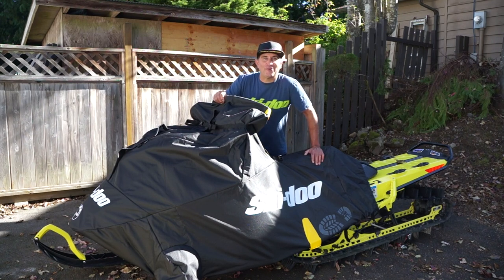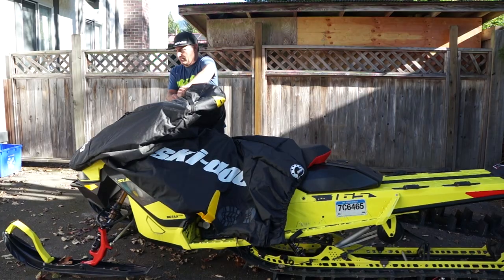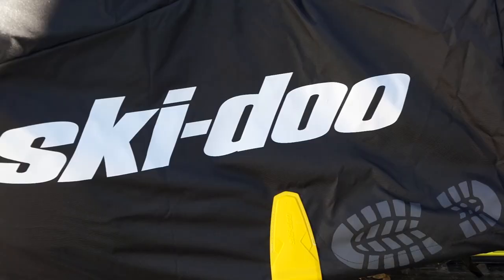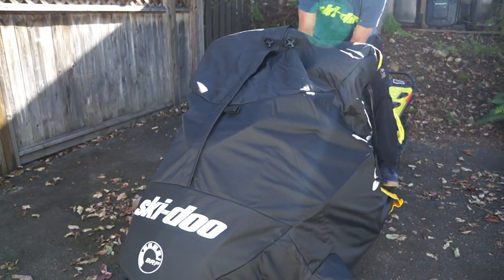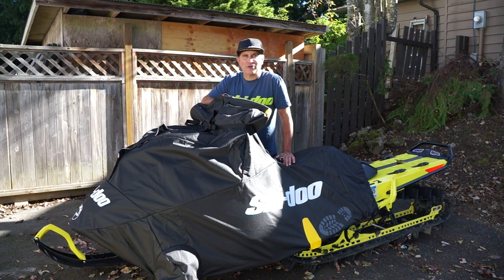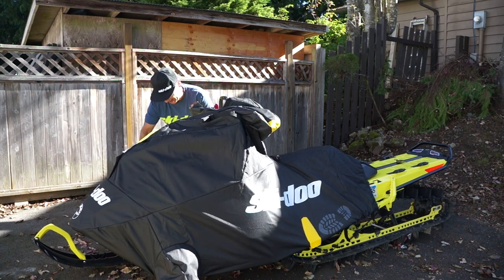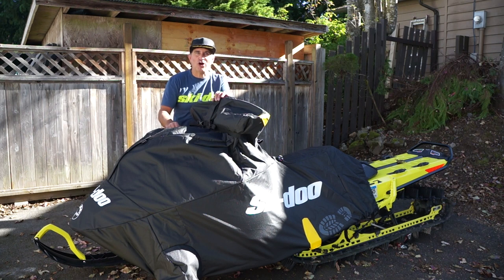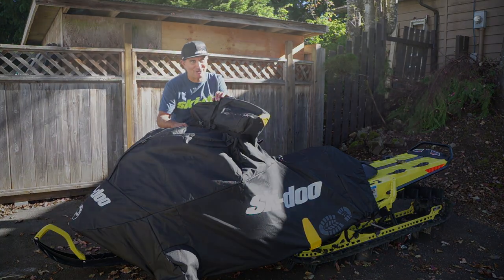How to Protect your Snowmobile! Ski-Doo Ride-On Cover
Ski-Doo Backcountry Ambassador Dave Norona talks about the Ski-Doo Ride-On Cover and how well it works!